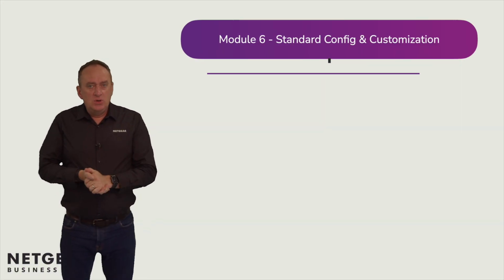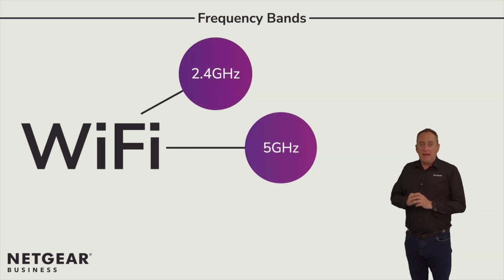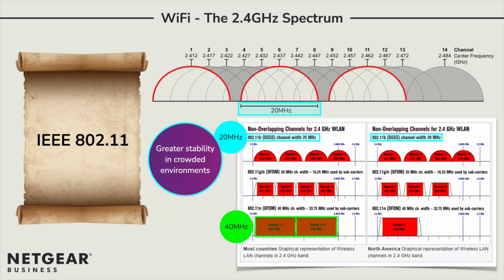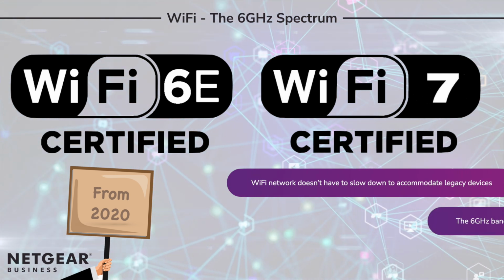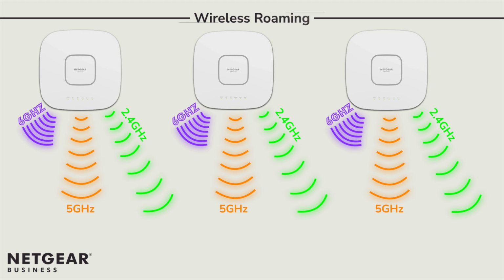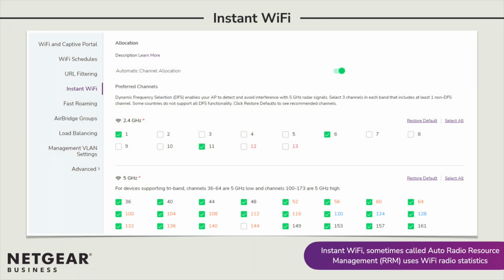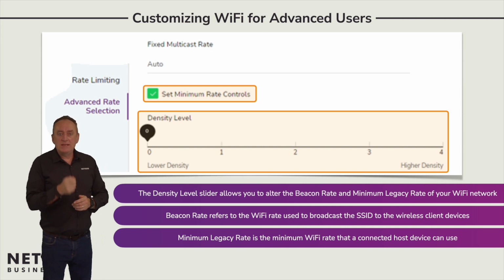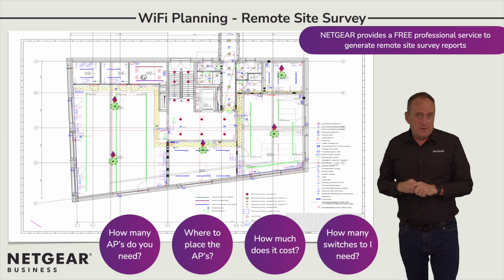(Insight and ProWiFi) Module 6: Standard Configuration and Customization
This module explains how to configure and customize WiFi settings in an Insight deployment, covering fundamentals such as frequency, channel selection, signal strength, modulation, roaming, and data rate. Access point placement is also addressed, considering different project environments.

Key Takeaways:
• WiFi operates on three frequency bands: 2.4GHz, 5GHz, and 6GHz.
• Interference refers to disruptions or noise in the network.
• The 2.4GHz band is widely used for radio-based wireless local area networking (IEEE 802.11).
• Non-overlapping channels refer to distinct frequency channels within a band.
• 6GHz provides the least coverage but the highest data speeds.
• EIRP stands for Effective Isotropic Radiated Power.
• U-NII band numbers refer to the Unlicensed National Information Infrastructure radio bands.
• 6GHz access points operate between 30 and 36dBm EIRP.
• Higher minimum WiFi rates and MCS indexes can improve network performance.
• A clear network plan is essential for specifying, implementing, and troubleshooting networks.